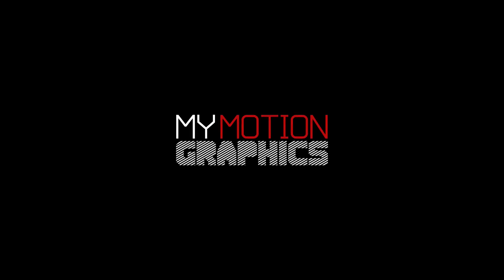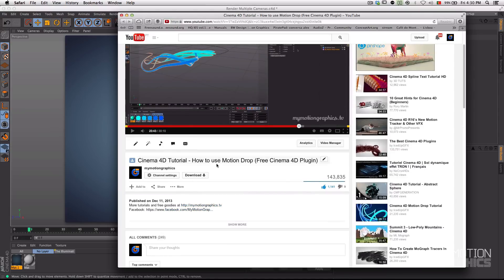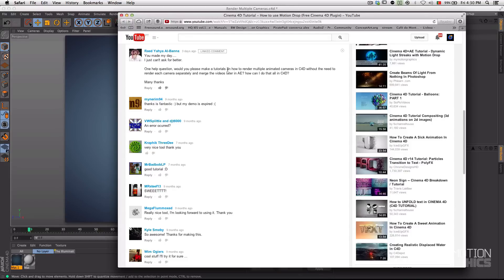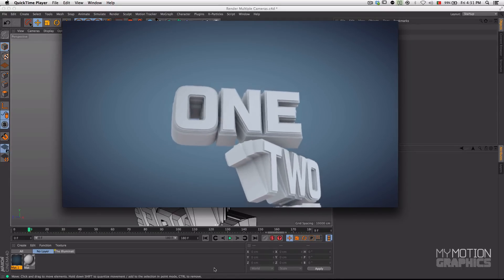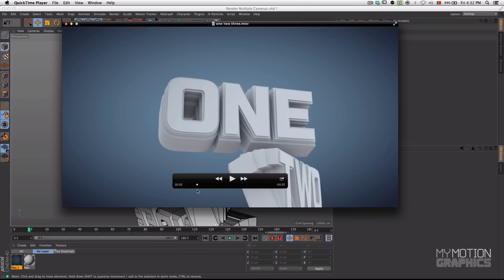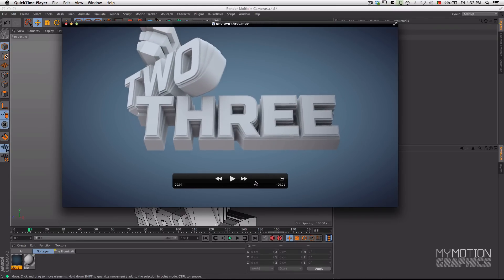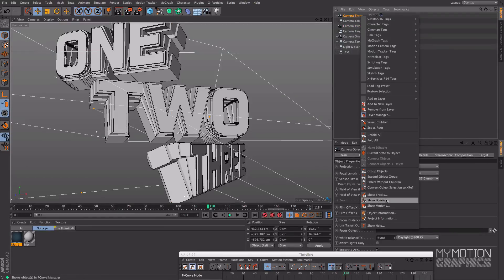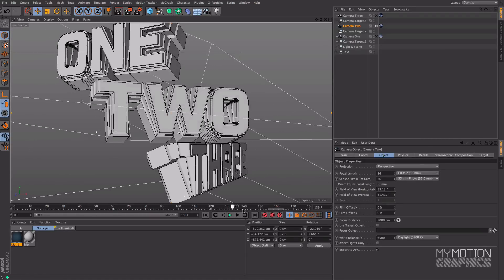Cinema 4D Tutorial - Render Multiple Cameras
Learn how to render multiple cameras in cinema 4D without having to do it in After Effects or other editing software.